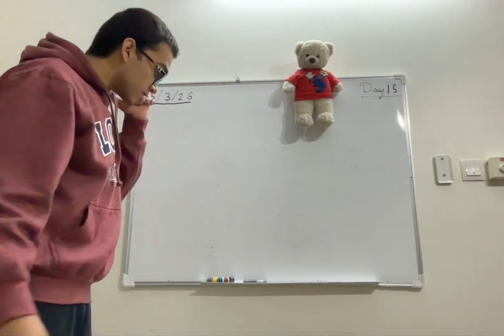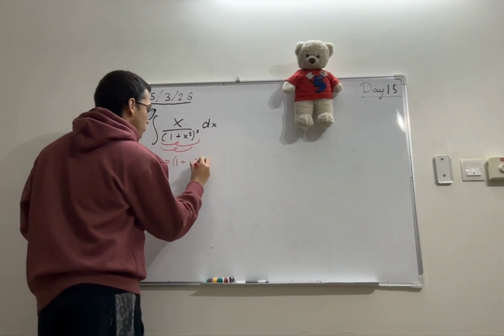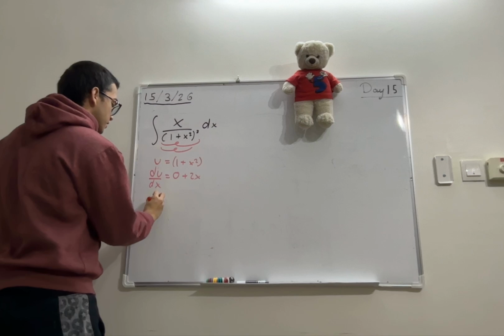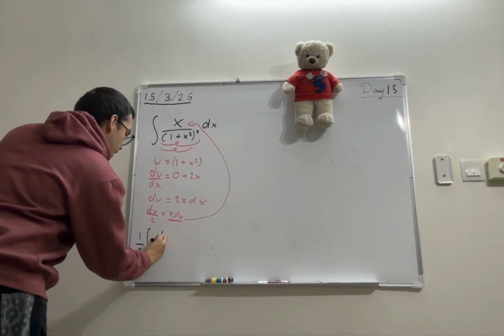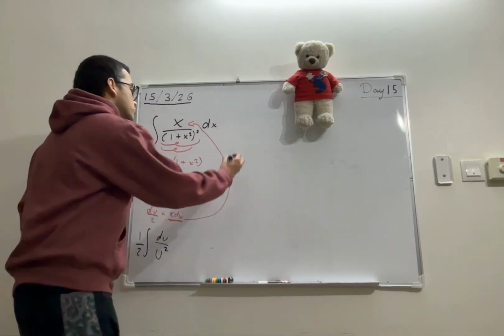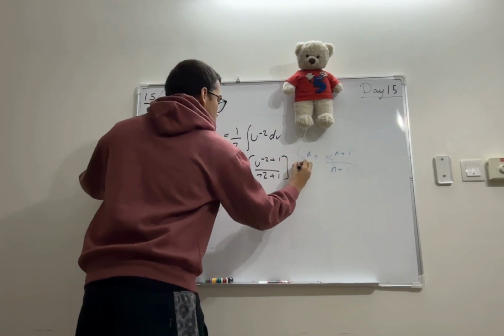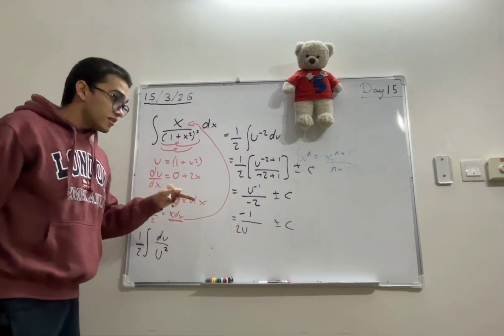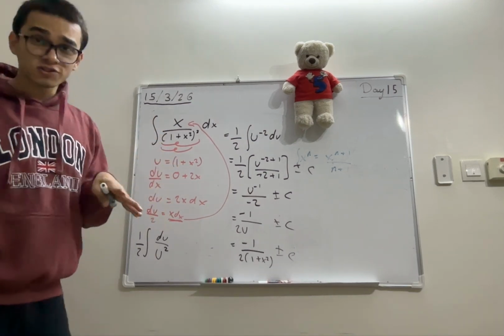Day 15 - Integrating for 1000 days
dawg i give up on the comments